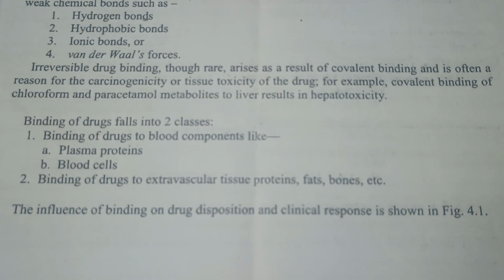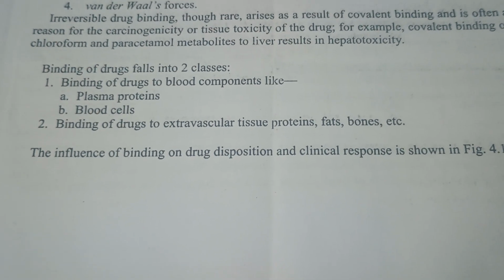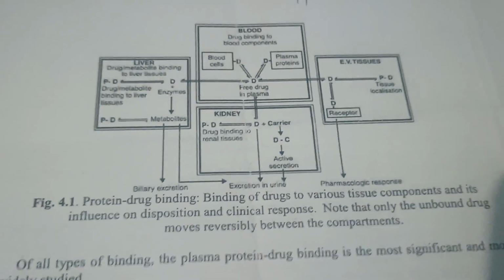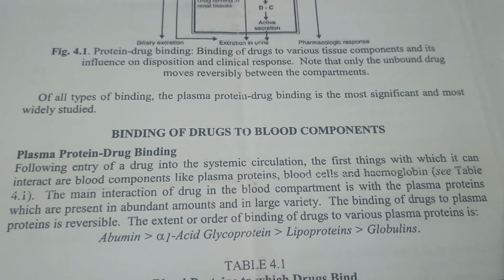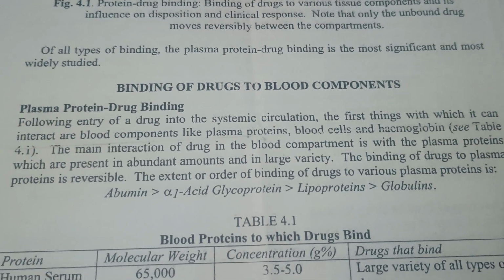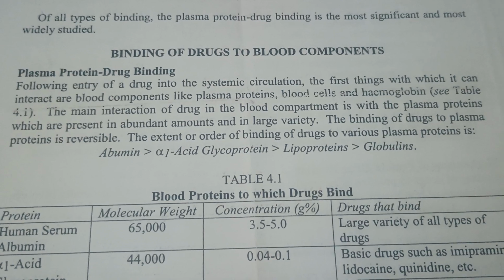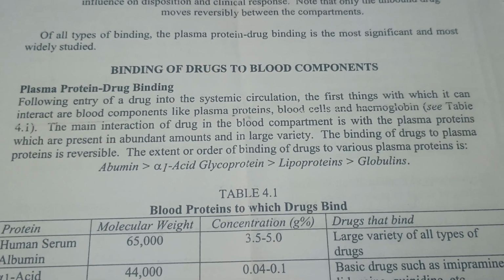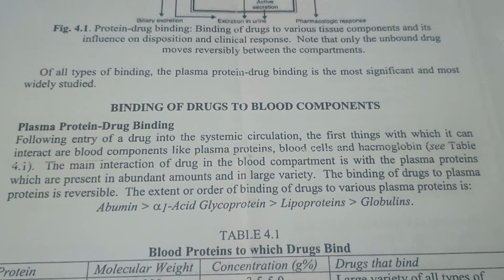mechanism of protein binding drug from subject biopharmaceutics and pharmacokinetics